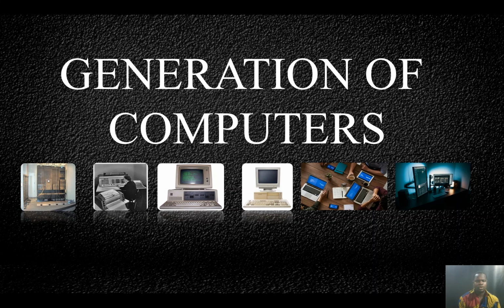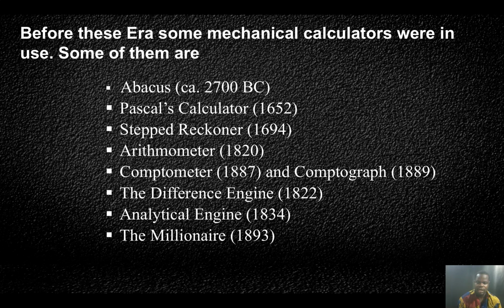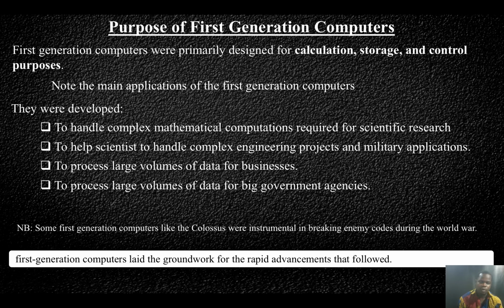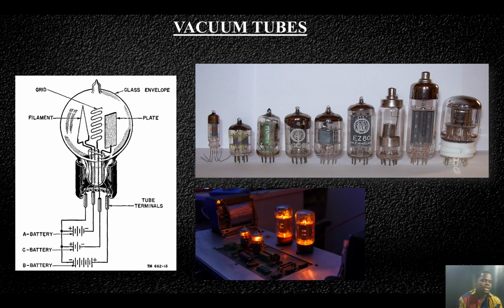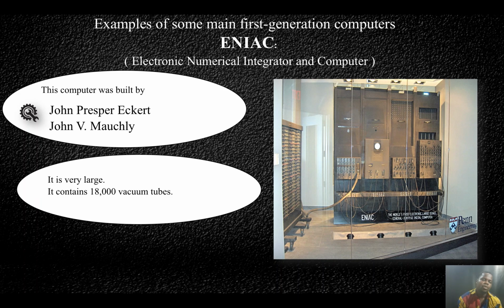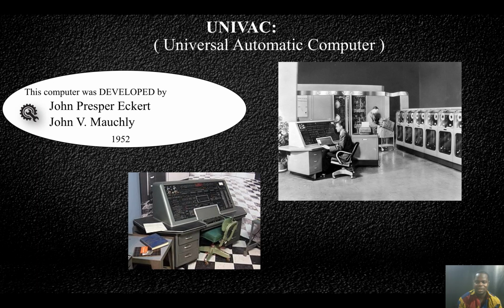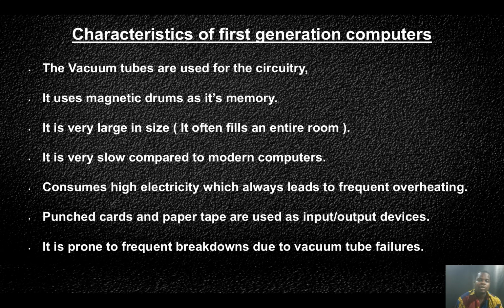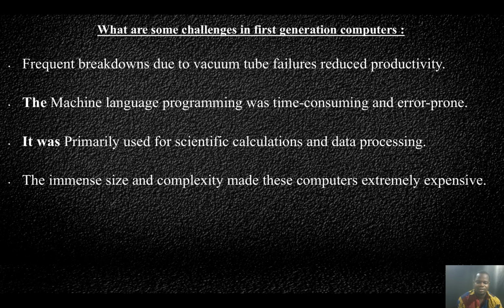Everything you need to know - First Generation Computers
Ever wondered how we went from room-sized behemoths to the sleek devices in our pockets? Join us on a mind-blowing journey through the dawn of computing! Discover the pioneers who dared to dream of machines that could calculate faster than humans. Witness the birth of the first computers, built with thousands of glowing vacuum tubes. Learn how these giants of technology laid the foundation for the digital age we live in today. Get ready to be amazed as we unravel the secrets of these incredible machines and the brilliant minds behind them!